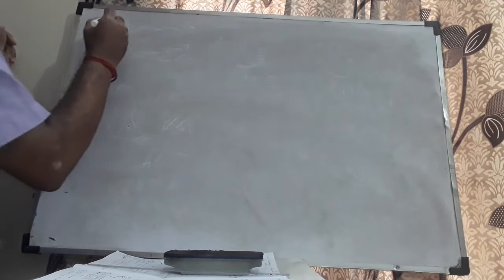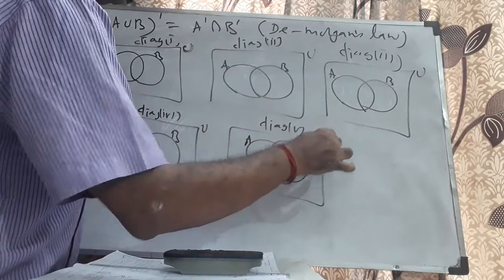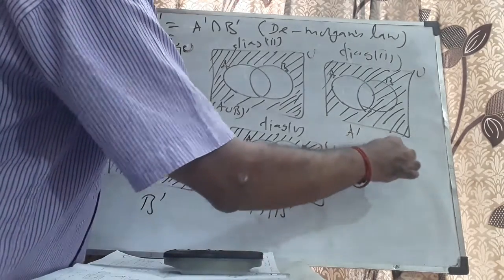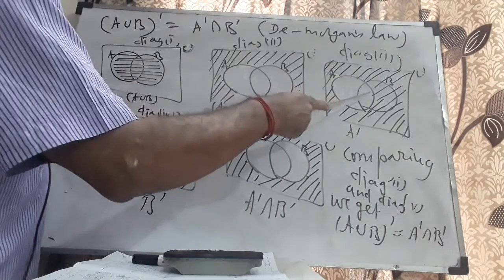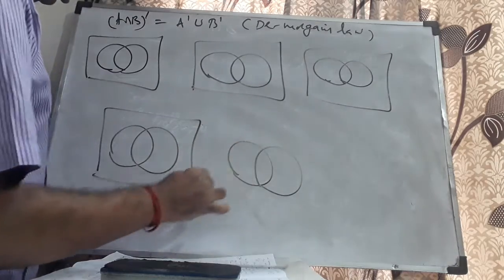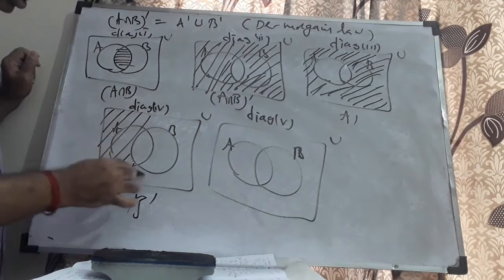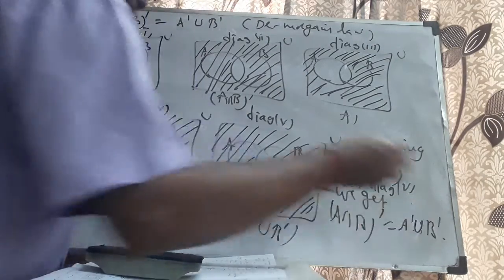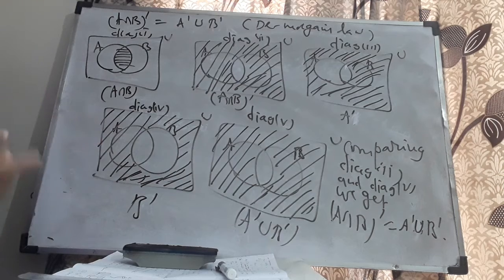XI (PART 4) SETS (SUMS)BY R SANKARARAMAN (05/06/2021)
This video presentation deals with proof of two De- Morgan's laws using Venn diagram. Subscription has no charges. Thank you students/viewers for  patient watching.  - R Sankararaman